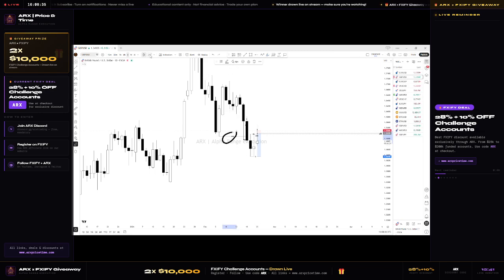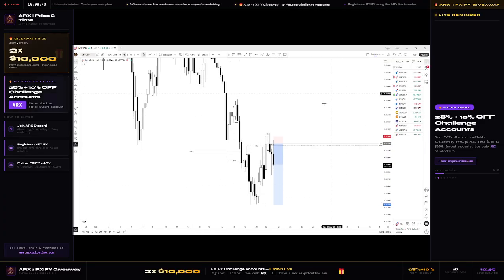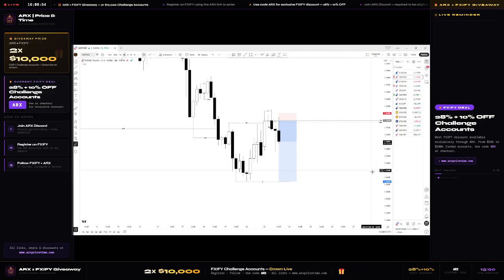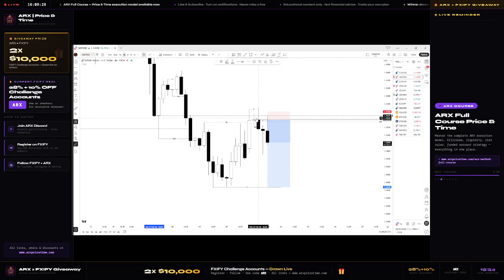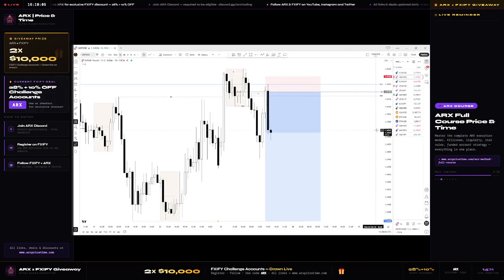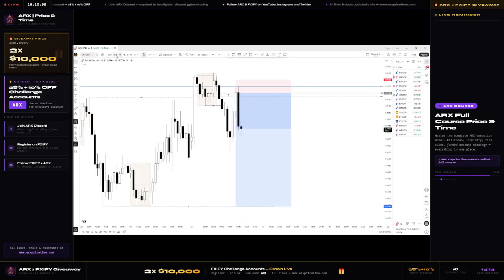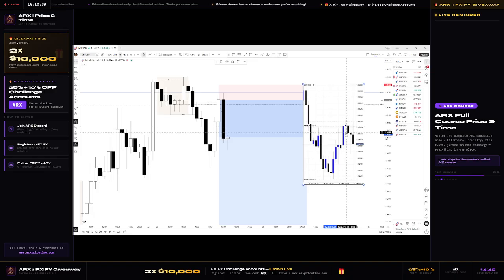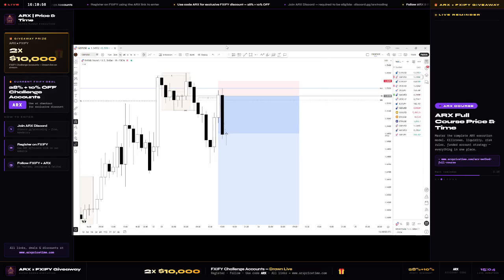GBP/USD Sell Trade Breakdown | ARX Price & Time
Full breakdown of today’s GU sell setup.
Entry reasoning, structure, liquidity and execution explained step by step.

Precision over prediction.